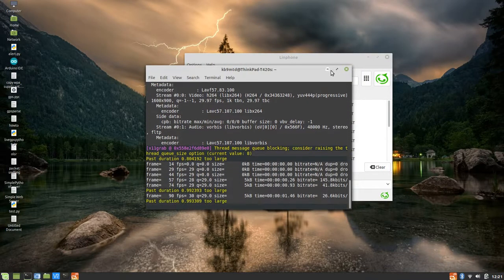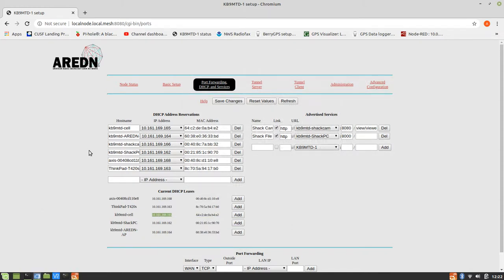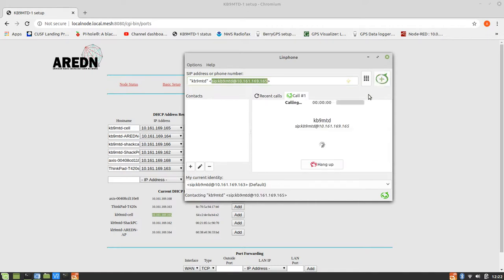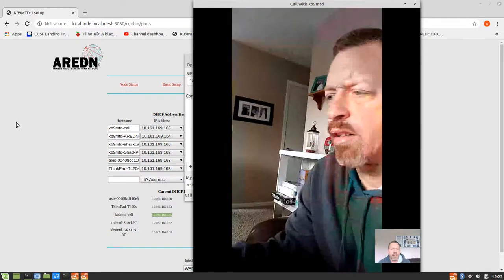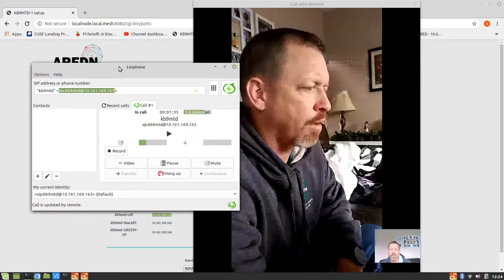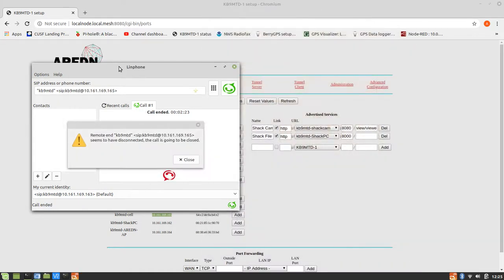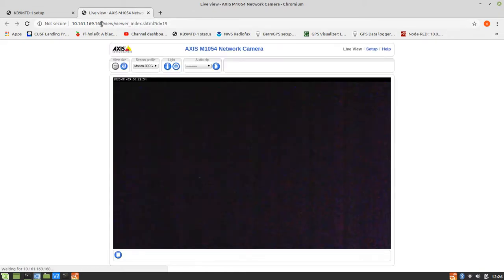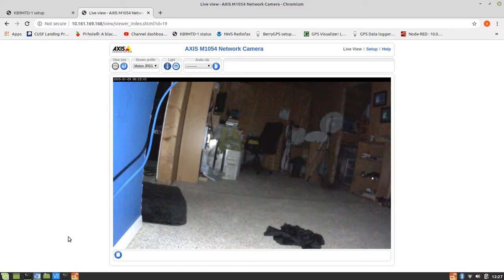AREDN Linphone demo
This is the 3rd in a series of videos that I plan demonstrating the AREDN network. This video demonstrates the use of Linphone and directly dialing a user without registering in a PBX. It also shows a live video stream of a webcam within my amateur radio network.